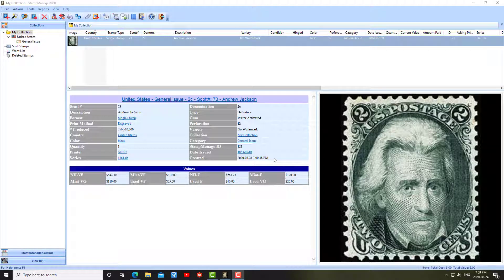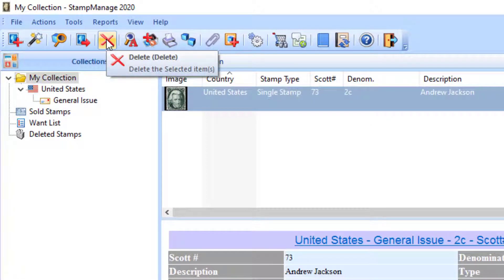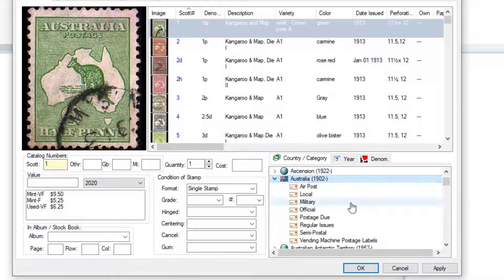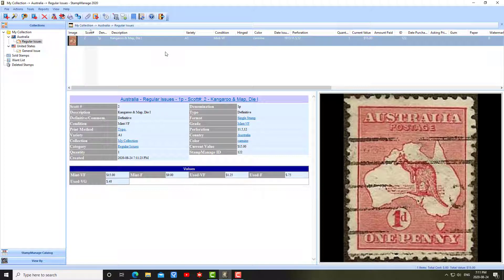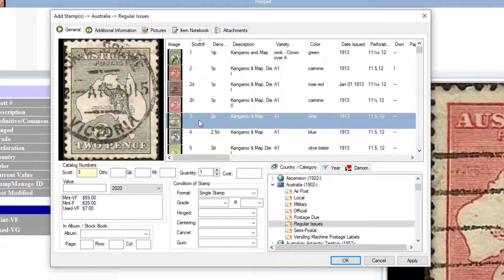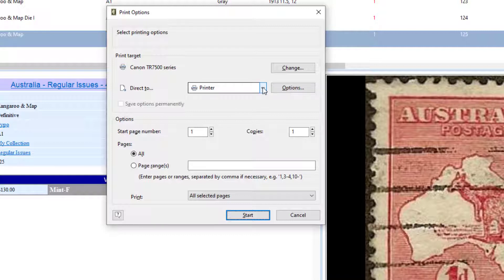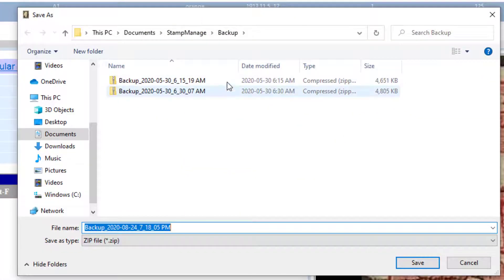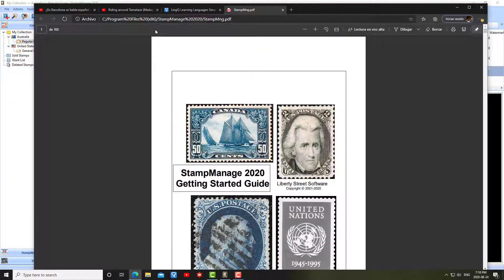StampManage Deluxe Quick Start Video for New Users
We show how to get started on your stamp inventory using StampManage Deluxe.

0:00 Introduction
0:35 Deleting stamps
0:52 How to add a stamp to inventory
2:21 Editing stamp records
2:59 Adding multiple stamps at a time
3:29 Running reports
4:19 Performing backups
5:15 Getting help and technical support